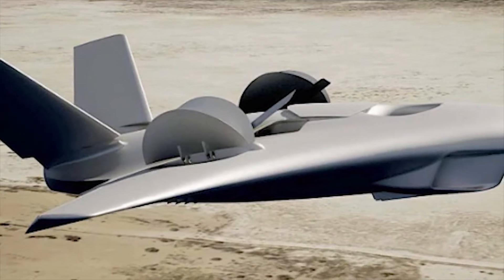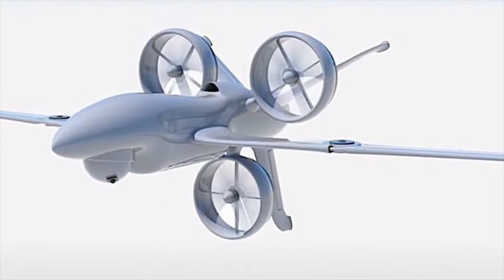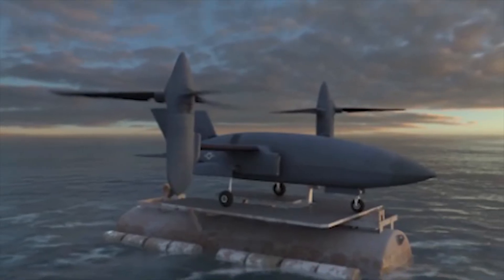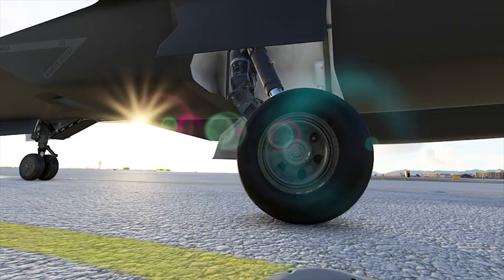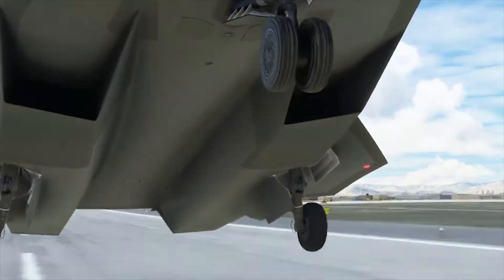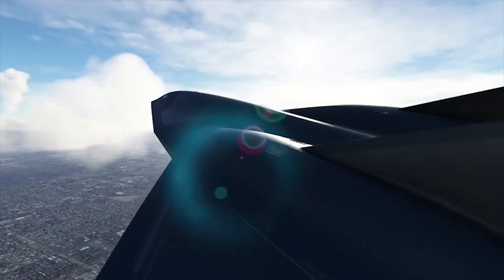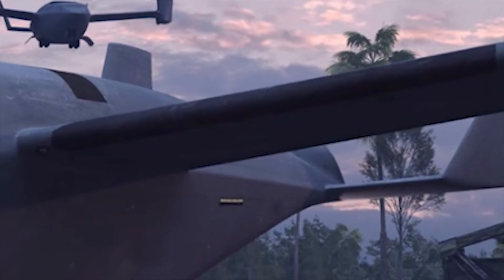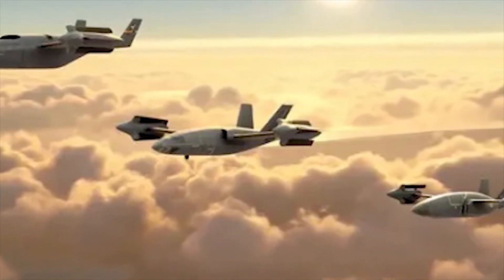Bell High-Speed X plane Landing and Takeoff | SPRINT X Plane | HSVTOL